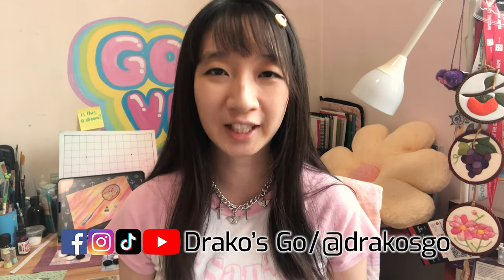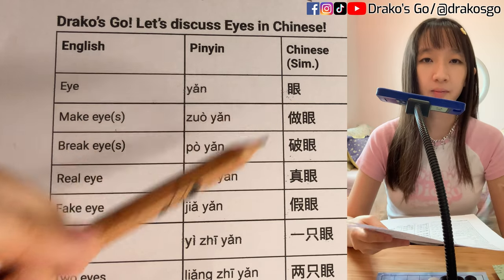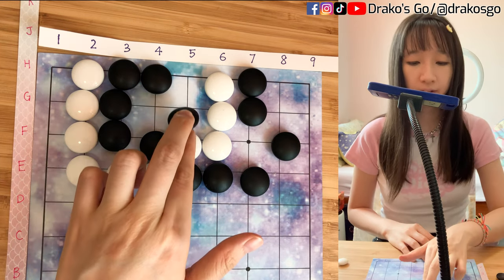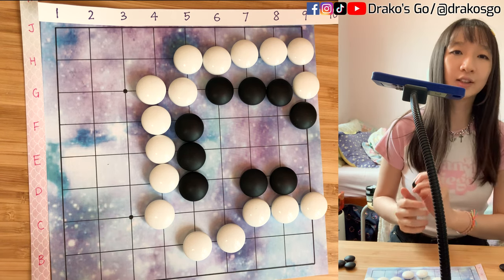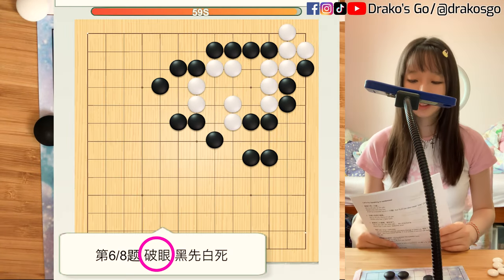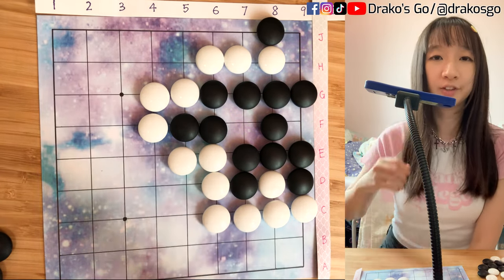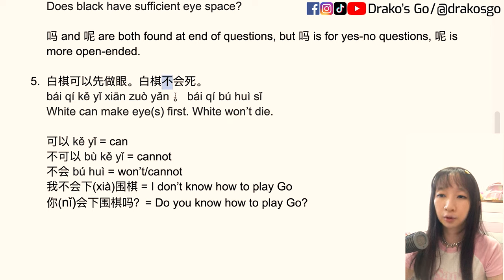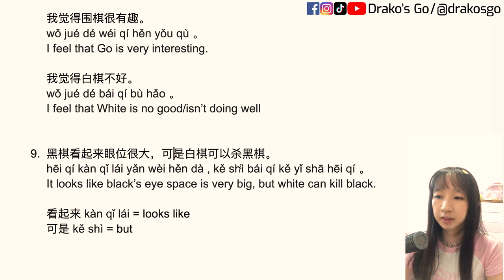Chinese Go Terms- 眼 Eyes + Solving 7 Tsumego Together!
Learn Mandarin Weiqi terms to improve your understanding of Go resources (books, videos, apps, lessons) and even discuss games with other players in Chinese! We'll also solve 7 Go problems together. Let's explore real life examples from Fox Weiqi Server 野狐围棋 and I'll show you how knowing your Go terms gives you an unfair advantage in the 死活题对战 Tsumego Battle!

00:00 Intro
1:03 Learning Go Terms
10:27 Question 1 (DDK+)
12:09 Question 2 (Dan)
15:32 Question 3 (Dan)
18:28 Question 4 (Kyu)
20:55 Question 5 (Kyu)
23:09 Question 6 (SDK/Dan)
26:24 Question 7 (SDK)
29:00 Speaking in Sentences about Go in Chinese

囲碁 바둑 围棋